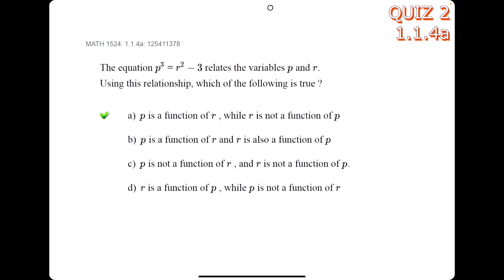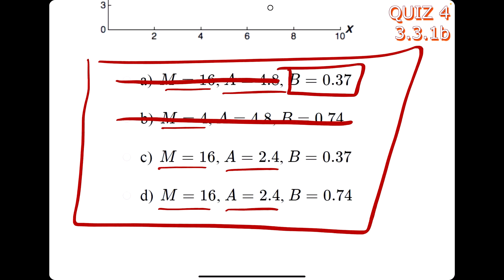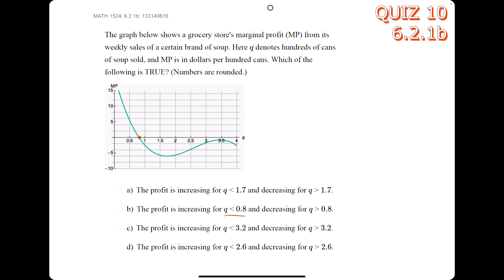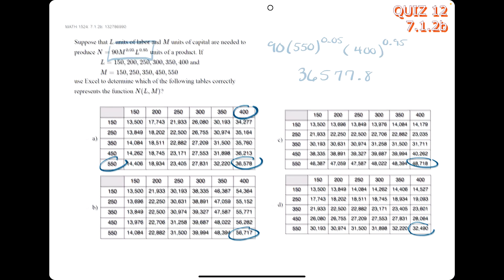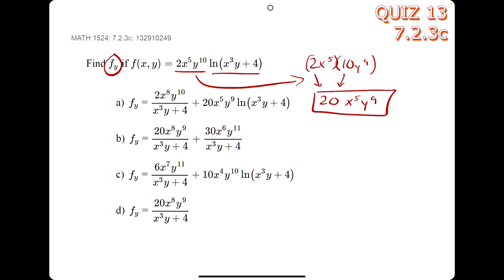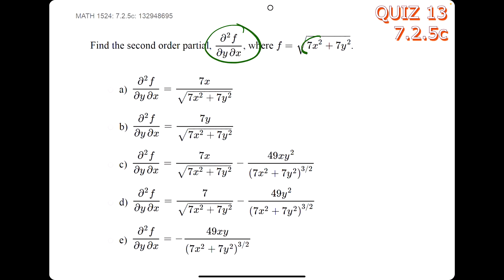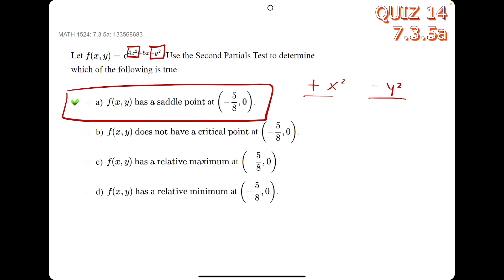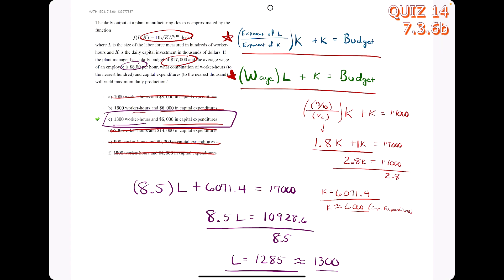Every Shortcut in MATH 1524!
* Shortcuts for more than 20 types of problems you'll see in MATH 1524!

00:00 Hokie dokie
00:04 1.1.4a
00:33 2.1.4b
00:53 3.3.1a
01:28 3.3.1b
01:55 3.3.3a
02:08 4.4.3a & 5.4.3a
02:30 4.4.3b & 6.4.3a
02:55 5.1.3a
03:30 6.2.1b
03:49 6.2.4a
04:00 6.4.3b
04:12 6.4.3c
04:49 7.1.2b
05:30 7.1.3a
05:41 7.2.3b
06:33 7.2.3c
07:15 7.2.5a
08:25 7.2.5c
09:35 7.3.5a
11:00 7.3.6b
12:32 use shortcuts wisely